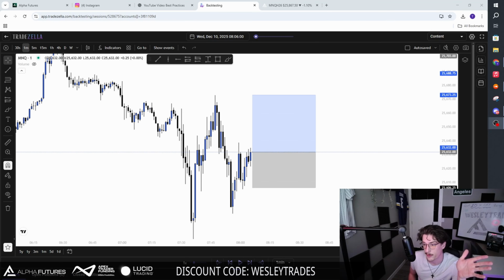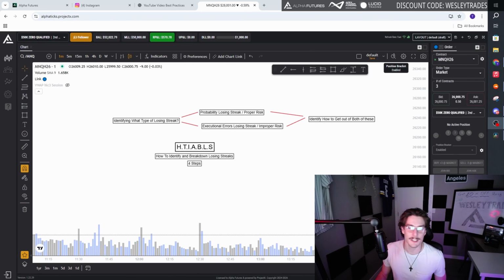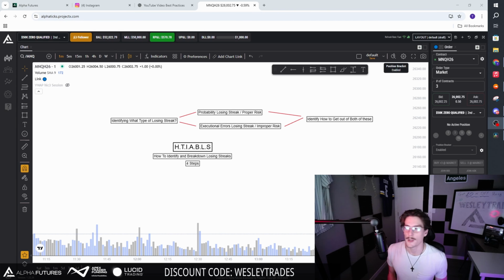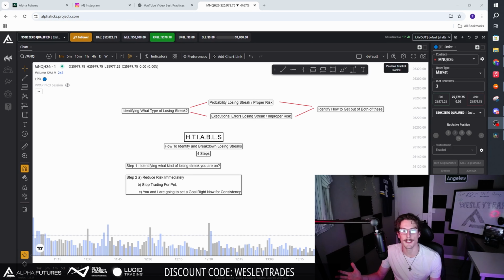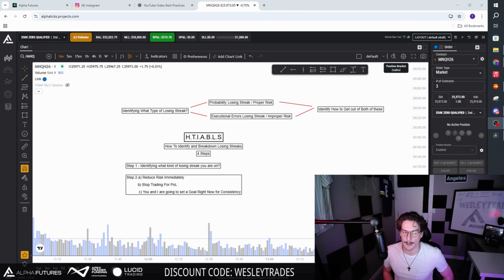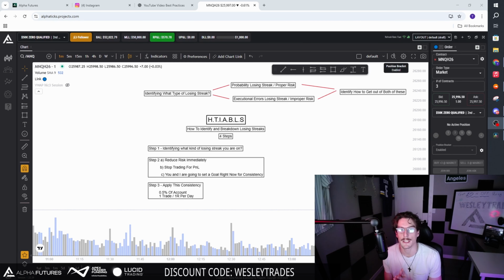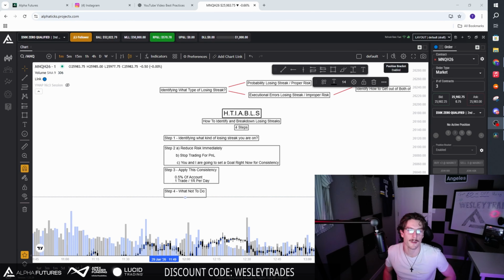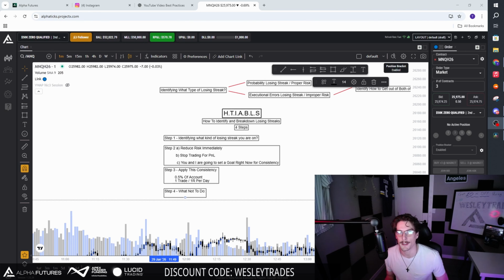Never Get Stuck In a Losing Streak Again (H.T.I.A.B.L.S)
The best possible discount. Signup an account for the giveaway with this link and follow the rules in the video
Alpha Futures -

Using Code: WESLEYTRADES
Lucid Trading -

X - @OfficialWesleyT

Timestamps

00:00 Intro
00:50 H.T.I.A.B.L.S (What is it?)
01:31 Step 1
02:11 Step 2
03:22 Step 3
04:26 Step 4